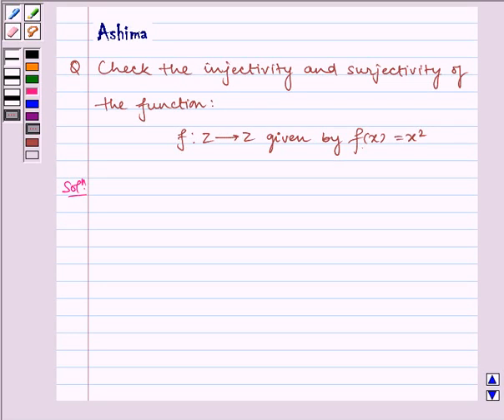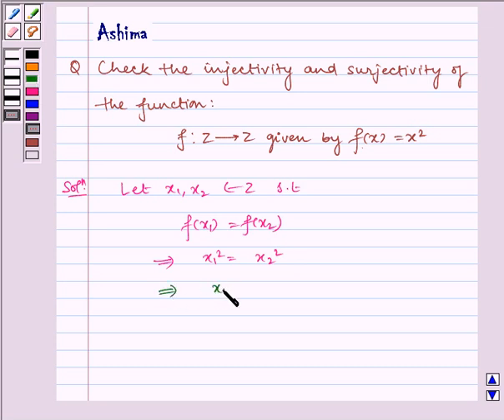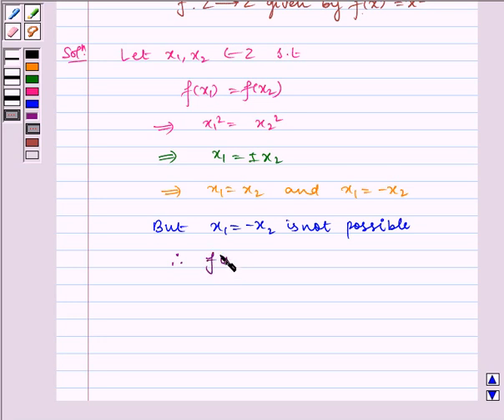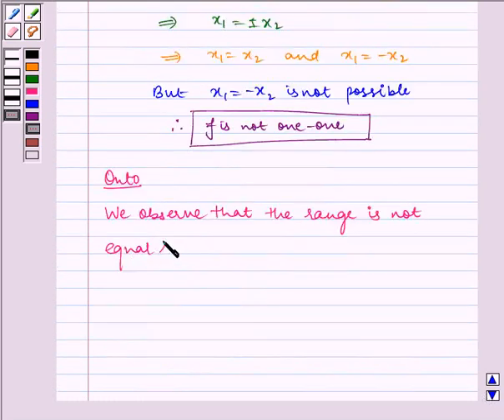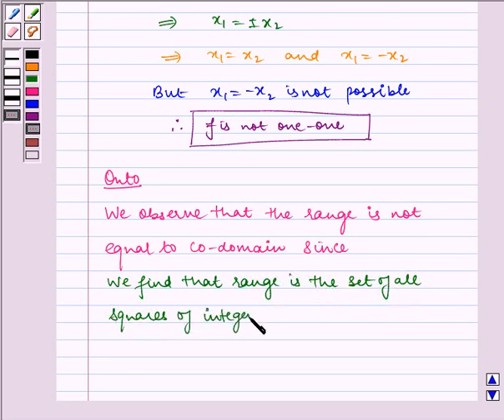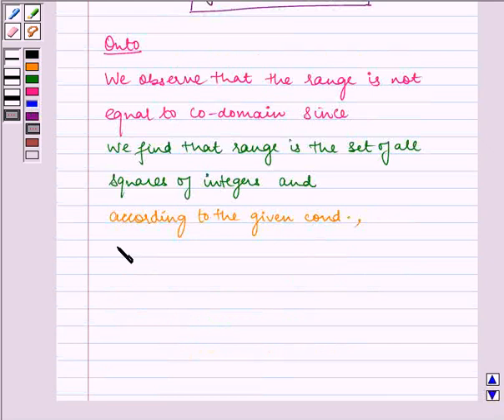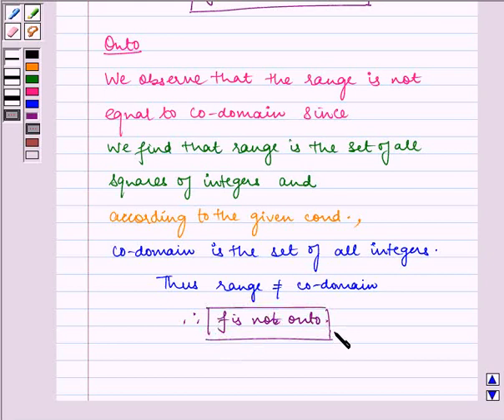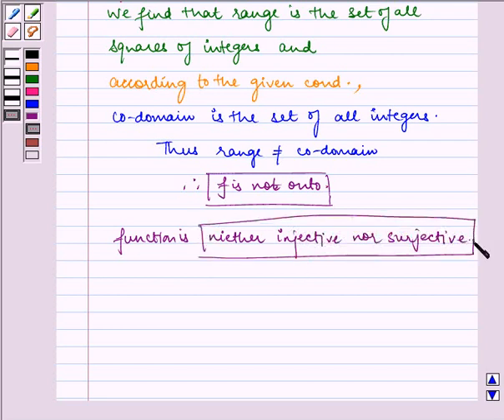Maths XII NCERT 2007 1 1 2 2ii